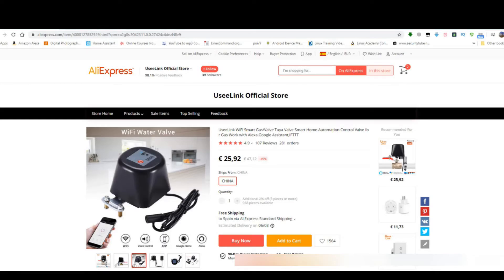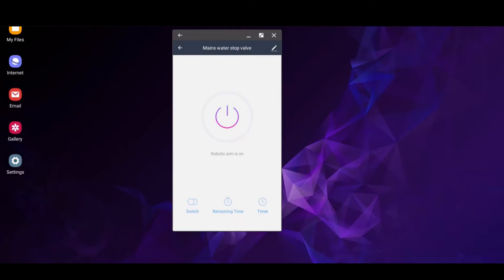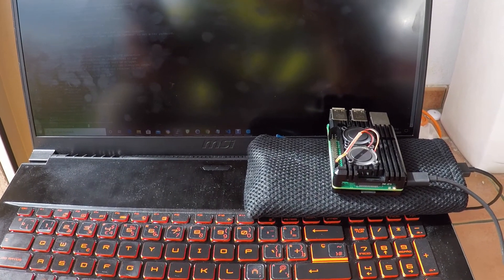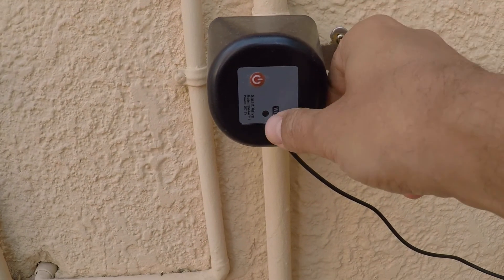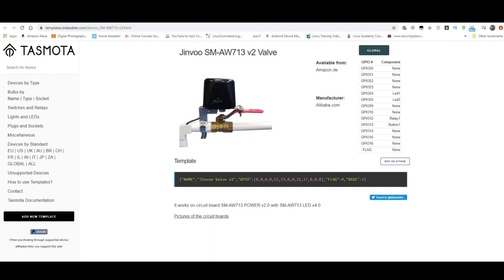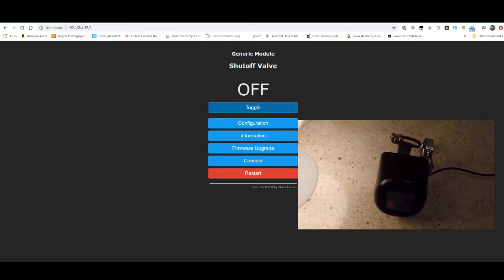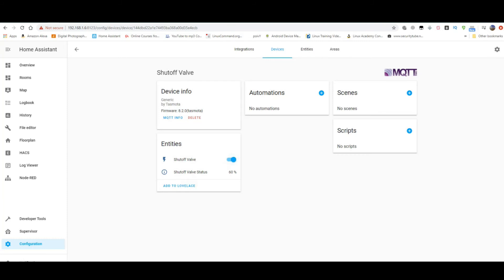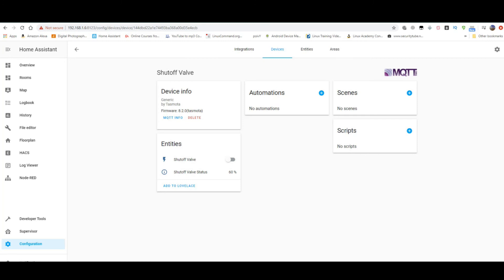Tasmotizing the Useelink Tuya Based Water Shutoff Valve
I decided to flash Tasmota on my Useelink Tuya based water shutoff valve. Through the research I did before performing the flash, I found out that this particular clone had not been flashed before, so there was no documentation as to what parameters to configure. I just took the plunge and went for it.
Warning: After flashing Tasmota, you will no longer be able to configure it using Smart Life app. You will only be able to connect to the shutoff valve using Tasmota. It will no longer be connected to the Tuya server.
The actual process of loading Raspbian on a Raspberry Pi and installing Tuya Convert is not included in this video. There are many videos available, and I would recommend BurnsHA's video found
After flashing Tasmota, set up Wifi and then use the following settings to configure the module:
for Jinvoo SM-AW713 v2 Valve. This Jinvoo valve configuration was the only one that worked.
If you by any chance mis-configure it and get locked out, do not despair, you can reset it even if the button doesn't actually work. Just plug and unplug it from the mains about 5 times in quick succession and it should reset. Mine did, I thought I had lost it but after performing the reset procedure, I was able to see the Tasmota Wifi Hotspot again, was able to connect to it and started the entire setup process once again.
I will try my best to help. Also, view my other shutoff valve videos for automation ideas.